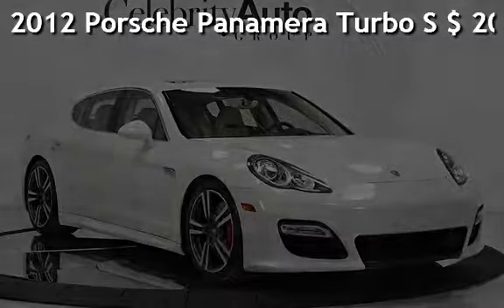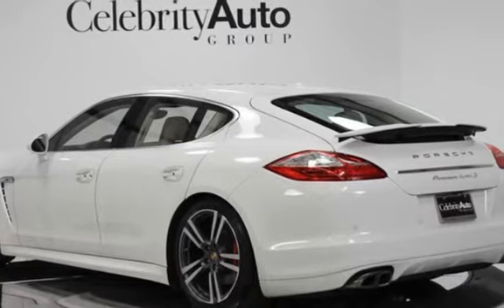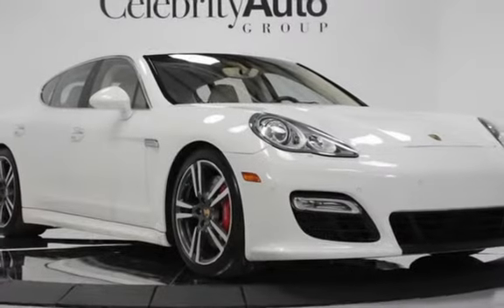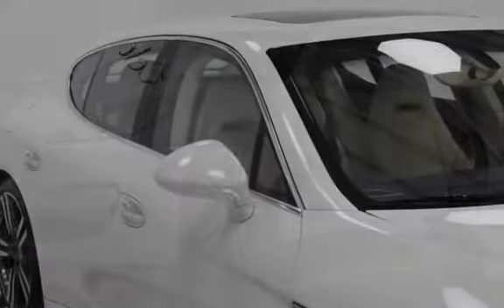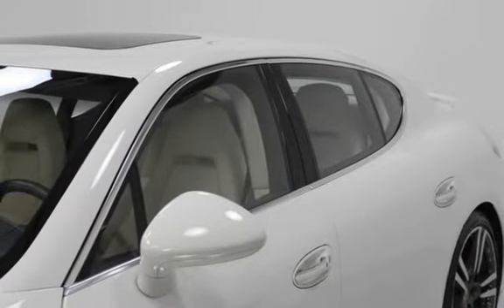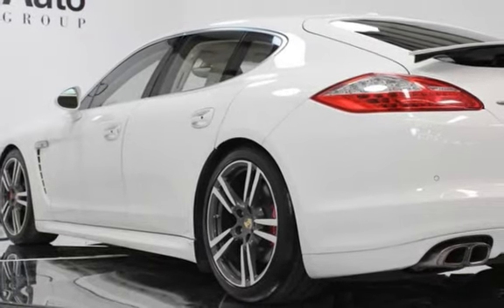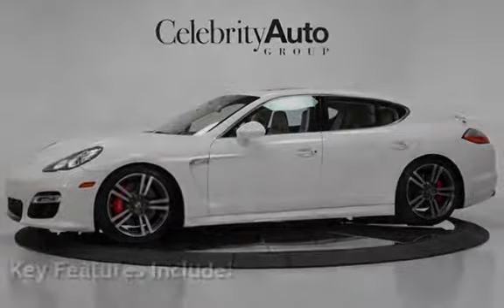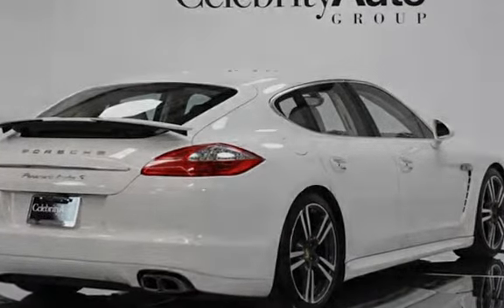2012 Porsche Panamera Turbo S $ 200K MSRP for sale in Sarasota, FL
2012 PORSCHE PANAMERA TURBO S, CARRERA WHITE EXTERIOR FINISH, TWO-TONE LEATHER INTERIOR PACKAGE IN YACHTING BLUE AND CREAM, MAHOGANY YACHTING INTERIOR TRIM PACKAGE, 4.8L TWIN-TURBO V8 550HP 553LB FT TORQUE, 7-SPEED AUTOMATIC PORSCHE DOPPELKUPPLUNG (PDK) DUAL CLUTCH GEARBOX, ACTIVE ALL-WHEEL DRIVE, BURMESTER HIGHEND SURROUND SOUND SYSTEM, SPORT EXHAUST SYSTEM WITH TAIL PIPE TRIM, 20” 911 TURBO II WHEELS, ADAPTIVE CRUISE CONTROL, LANE CHANGE ASSIST, BLIND SPOT DETECTION, SEAT AND REAR SEAT VENTILATION, FOUR-ZONE CLIMATE CONTROL, PARK ASSIST WITH REVERSE CAMERA, 3-SPOKE STEERING WHEEL WITH SHIFT PADDLES, ELECTRIC ROLL-UP REAR SIDE WINDOW SHADES, ELECTRIC ROLL-UP REAR COMPARTMENT SHADE, SOUNDPROOF AND HEAT RESISTANCE GLASS, EXTERIOR MIRROR PAINTED LOWER TRIM, PAINT AIR OUTLET GRILLS, LEATHER INNER DOOR SILL GUARDS, LEATHER REARVIEW MIRROR, ILLUMINATED BRUSHED ALUMINUM DOOR SILL GUARDS, SPORT DESIGN PACKAGE, OWNER’S MANUAL, 2 KEYS.